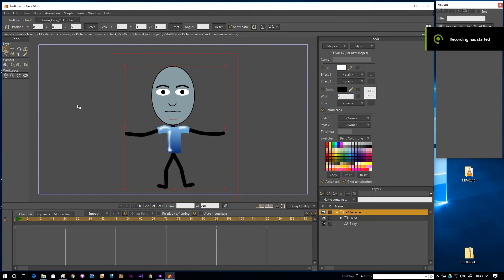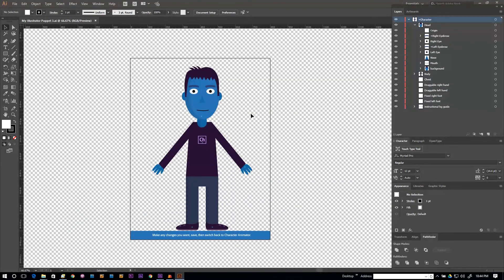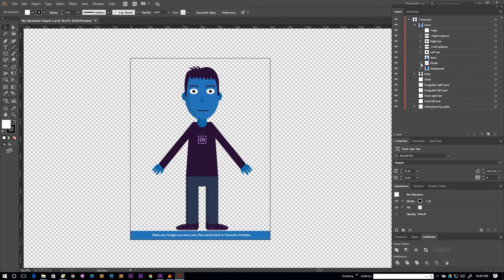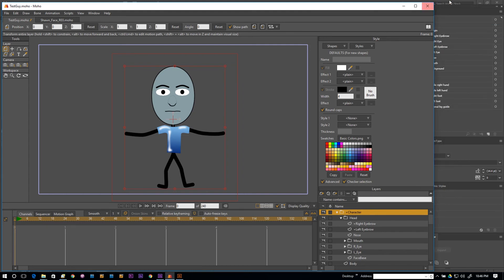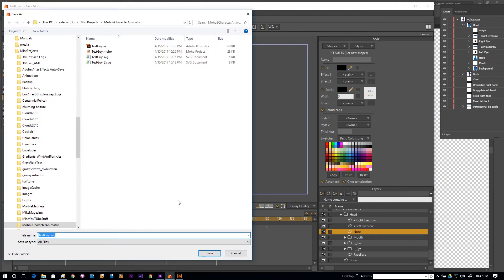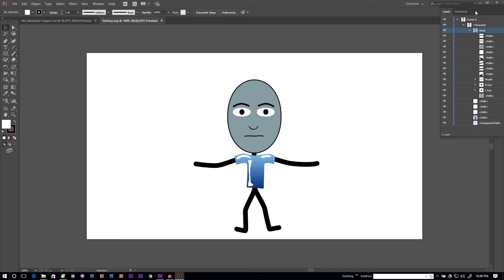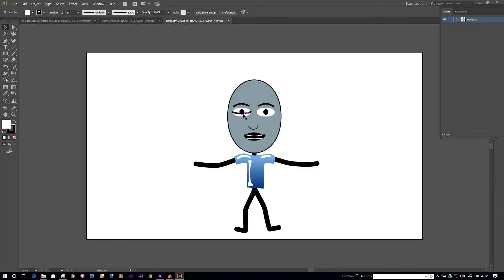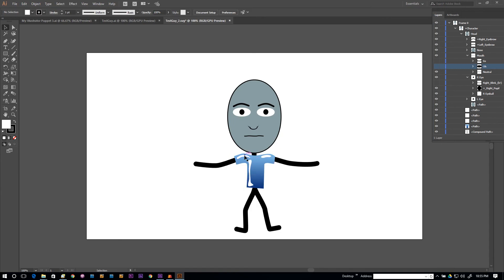Moho Pro 12 to Adobe Character Animator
A demonstration of the pitfalls and workflow of using artwork made in Moho Pro 12 in Adobe Character Animator

The video is a bit long and rambling, but the short version is:

• Put your Moho Layers into groups that use the same layer naming conventions as seen in the default AI puppet template, and make sure all layers are turned on.
• Export frame as svg. Open the svg in Illustrator and save it as a .ai file.
• Import the .ai into Character Animator and fix any tags that aren't quite right.

There may be some cleanup required and not all effects will survive the transition, but it does work.